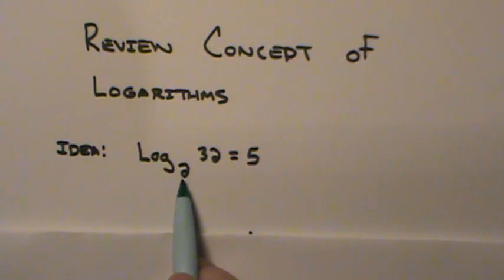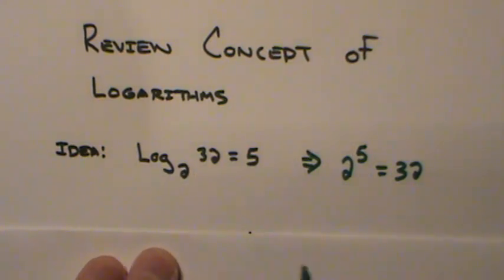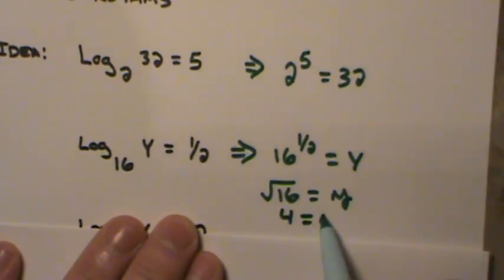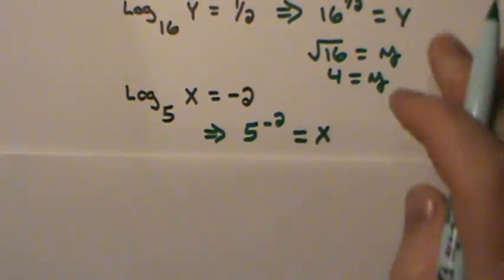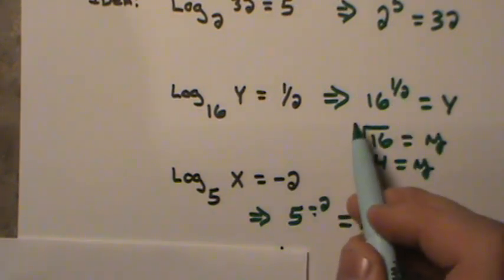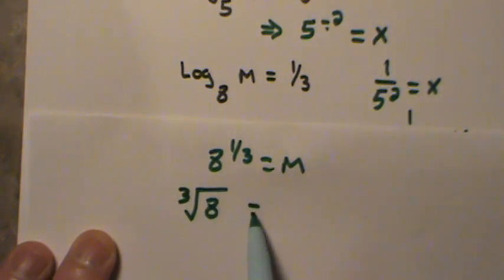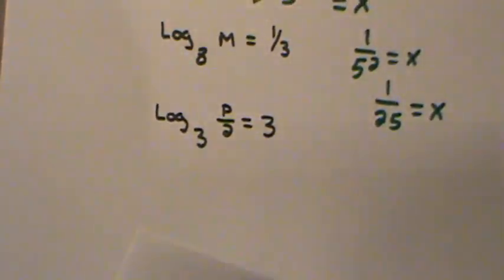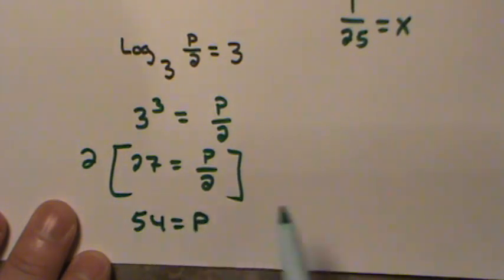Review Concept of Log